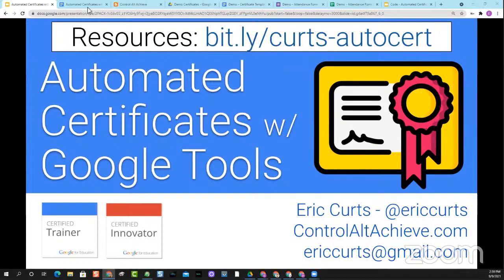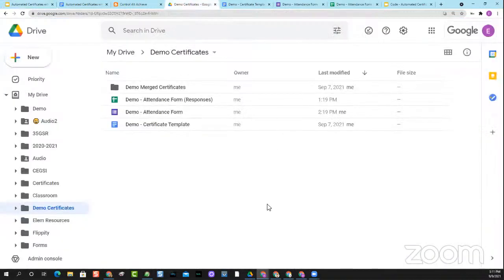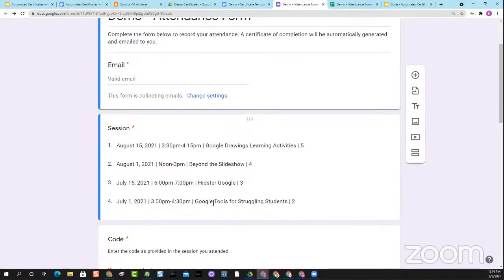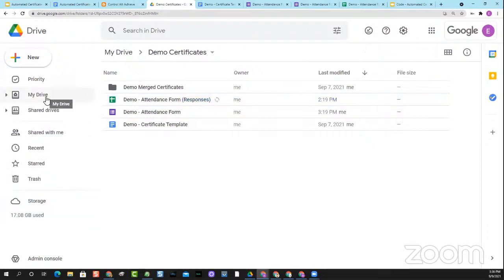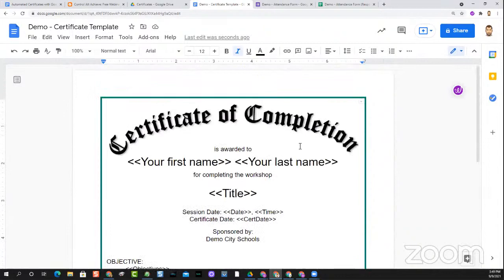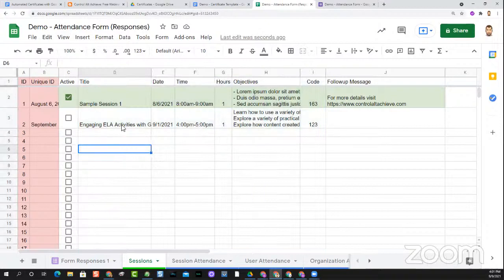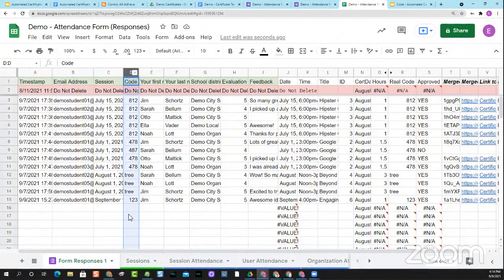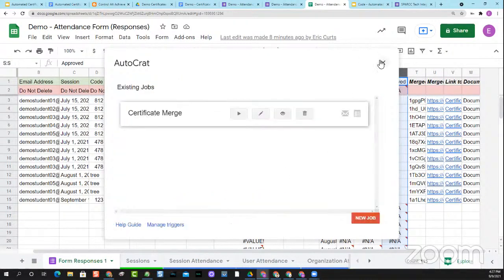Automated Certificates with Google Tools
Do you need to take attendance and generate certificates for meetings, trainings, and other events? Using free Google tools and add-ons we have created a fully automated system for creating sessions, taking attendance, generating and emailing certificates, and viewing multiple reports. Tools used include Google Forms, Sheets, and Docs, as well as the add-ons Autocrat and Form Ranger. In this session you will see a demonstration of the system in use, and learn how to get your own copies of the files for free and set up everything for your own use.